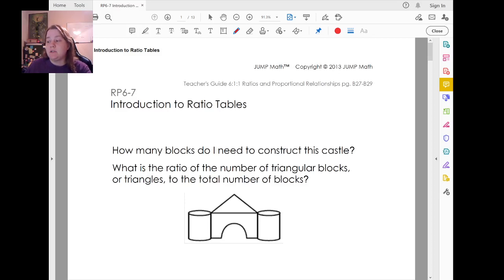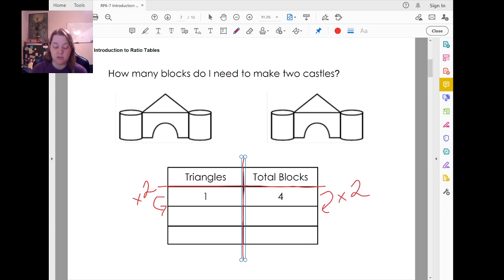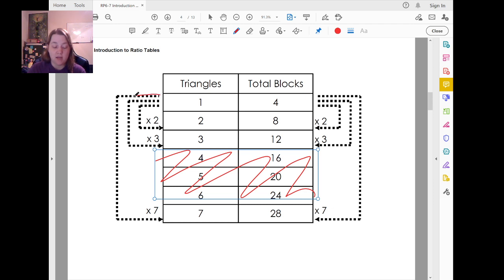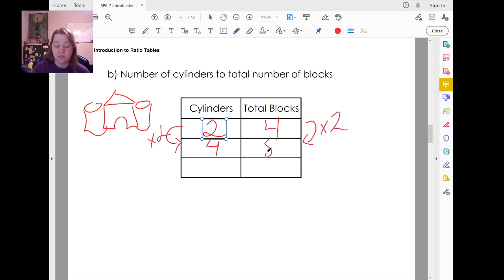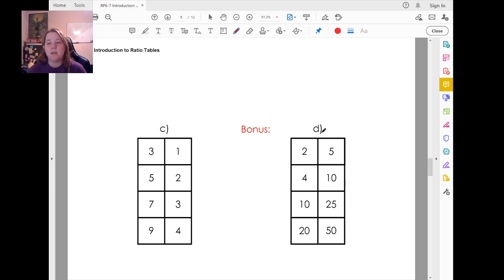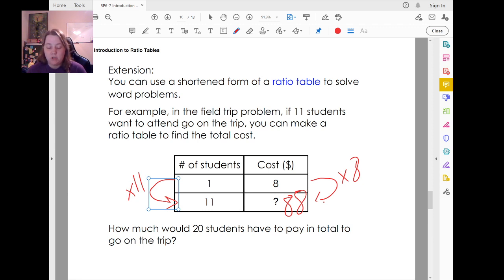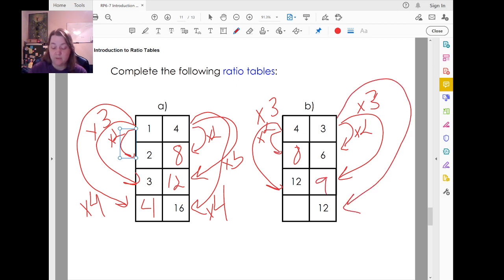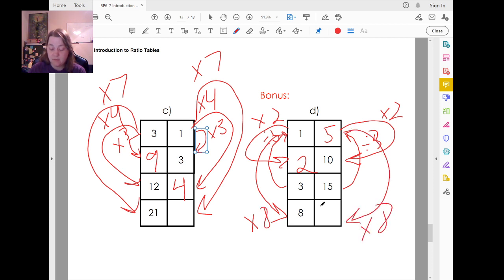RP7 Intro to Ratio Tables